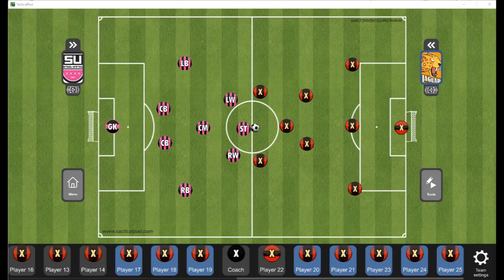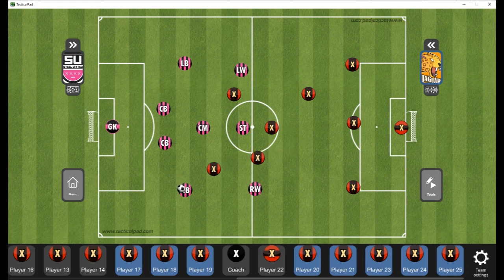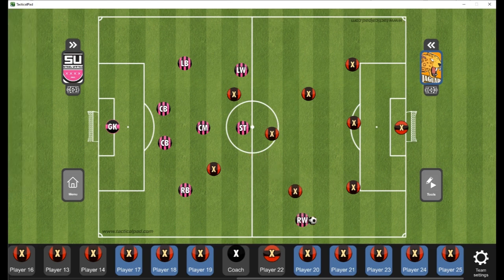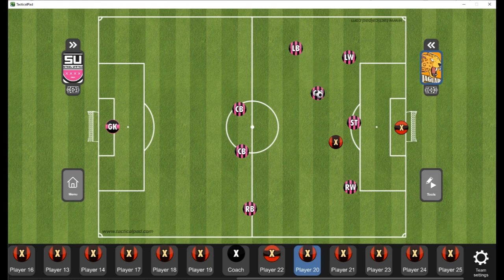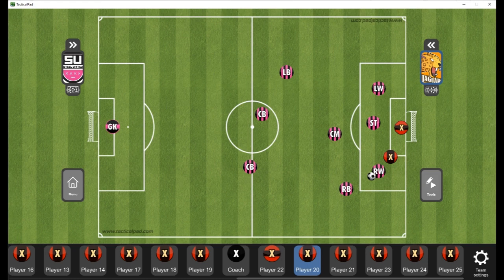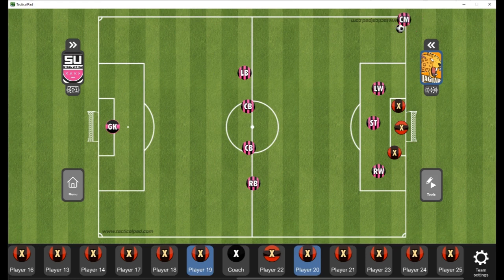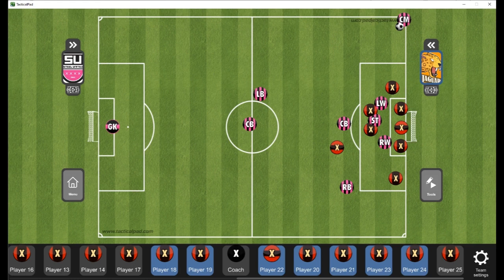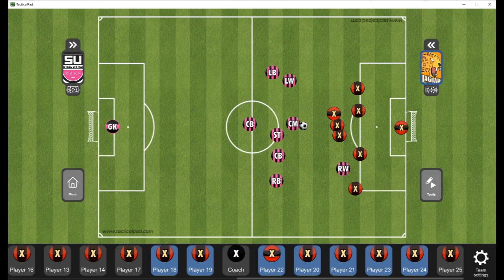4-3 -1 Attacking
In this video we break down how the formation should perform kick-offs, move on the attack, on corner kicks and on free kicks.